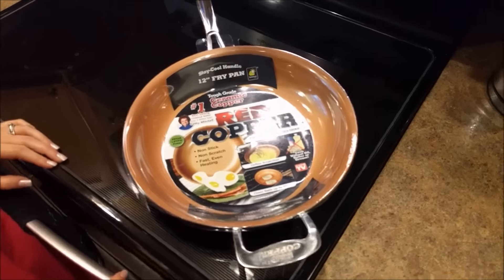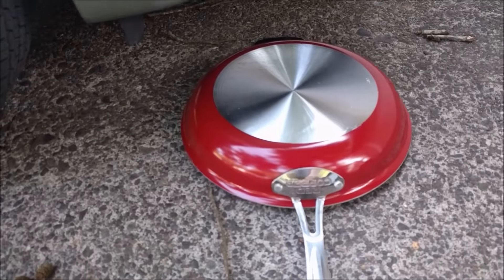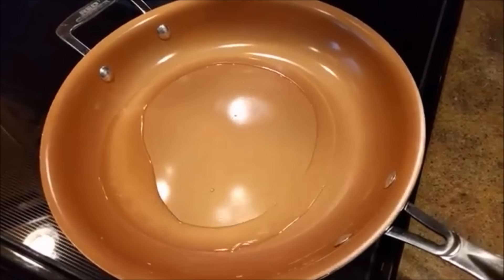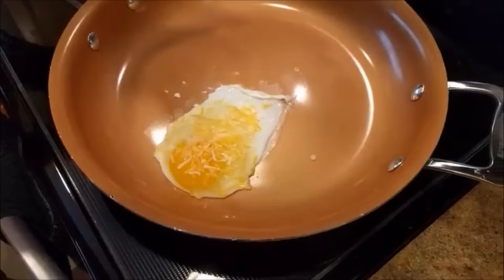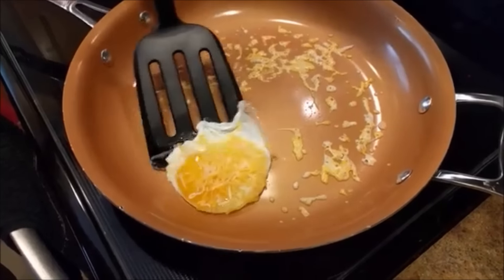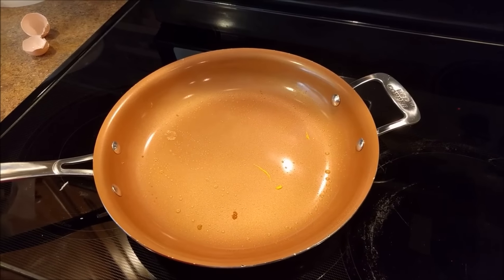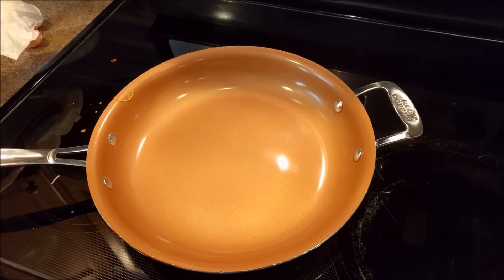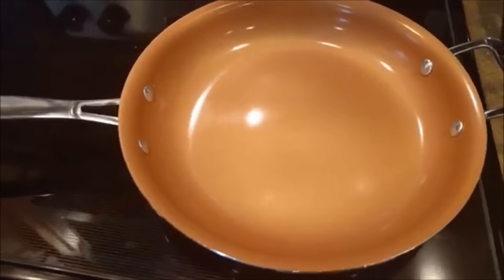Should I Buy The RED COPPER PAN??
If you wanted to give the red copper pan a try, here's a great way to get it. Amazon ships it quick and you can always rely on them. here's a direct link to it: